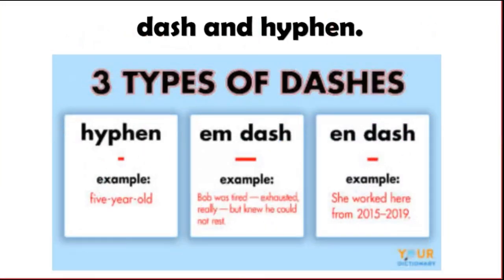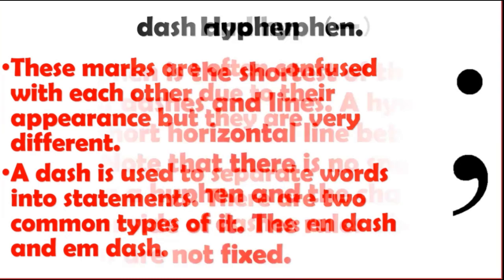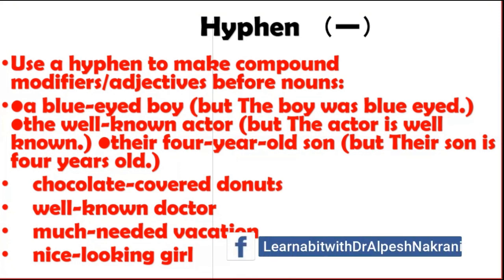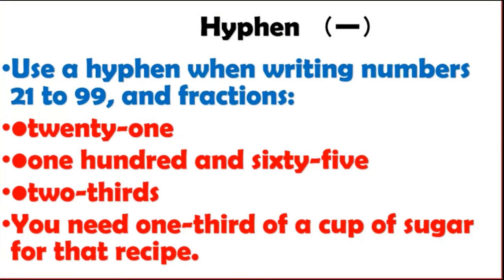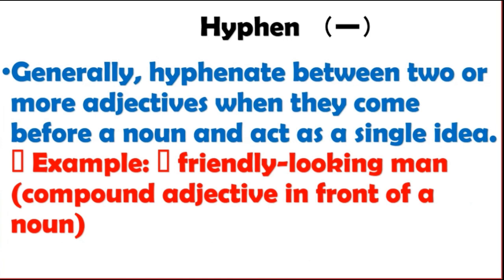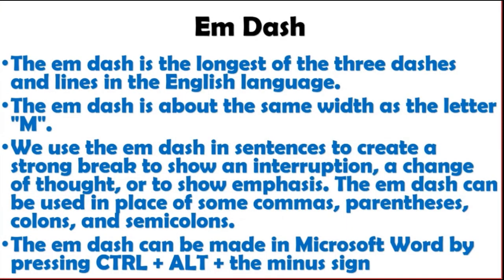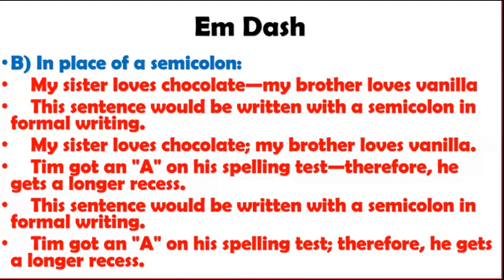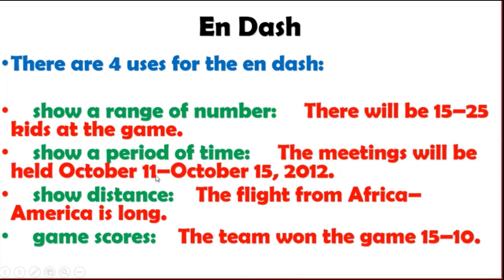Dash and Hyphen in English | Rules and Examples | Learn English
This video is about dash ane hyphen use in English.
Rules for use of Em dash and En Dash
Rules of using hyphen
Punctuation marks in English